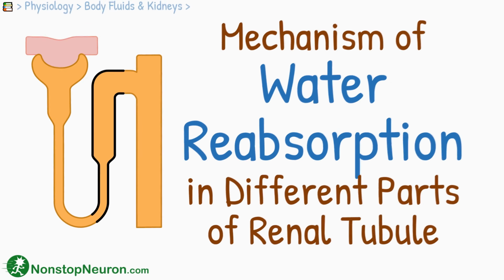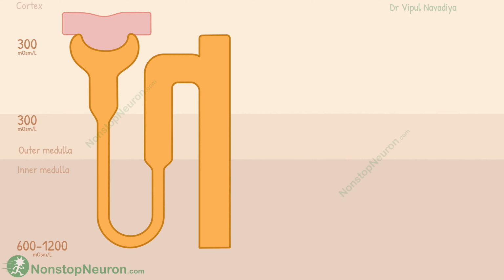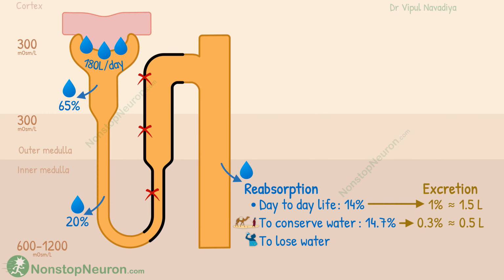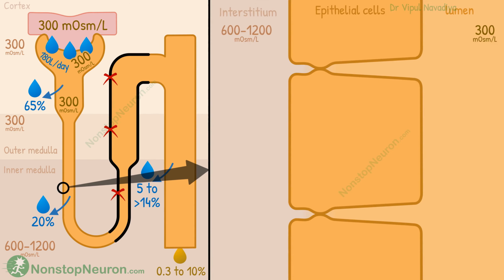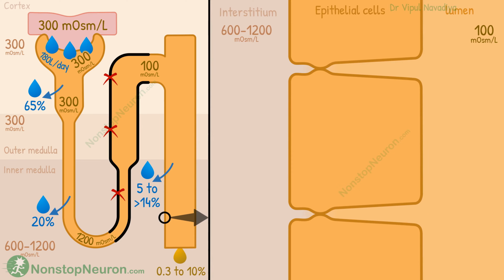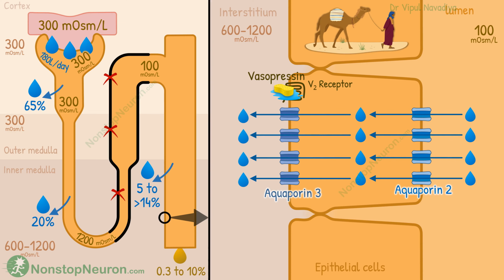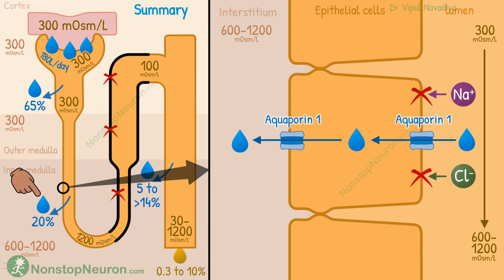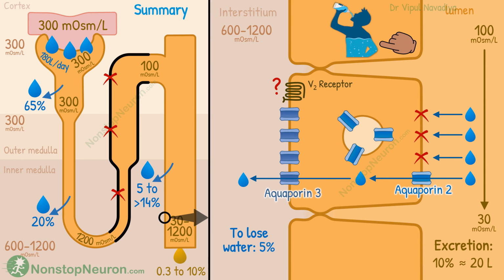Water Reabsorption in the Renal Tubule | Aquaporin, Water Transport, Mechanism of Water Reabsorption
Water Reabsorption in the Renal Tubule:
Water is filtered freely at the glomerulus. So osmolarity of filtrate is 300. The proximal tubule reabsorbs 65% of filtered water. The driving force for this reabsorption is the active reabsorption of solutes, which creates an osmotic gradient. The mechanisms are paracellular movement, as well as transcellular route, involving aquaporin 1. The osmolarity of the fluid at the end of the proximal tubule is the same 300 miliosmoles per liter. The thin descending limb reabsorbs 20% of filtered water. The driving force is medullary hyperosmolarity. And the mechanism is a transcellular movement, involving aquaporin 1. The osmolarity here gets as high as 600 to 1200. The ascending limb, and early distal tubule, do not reabsorb water. However, reabsorption of solutes here, makes the fluid hypoosmolar, with osmolarity getting as low as 100. The reabsorption from the late distal tubule, and collecting duct, occurs by transcellular route, involving aquaporin 2&3. The extent of this reabsorption depends on bodies needs. Normally, about 14% is reabsorbed, and 1% is excreted. So normal urine output is about 1.5 liters per day. When the body needs to conserve water, the vasopressin increases the reabsorption. In extreme cases, the excretion can decrease up to 0.3%, or 0.5 liters per day. The osmolarity in such cases, can get as high as 1200. On the other hand, when the body has access water, lack of vasopressin, decreases the reabsorption. In heavy water load, only 5% is reabsorbed. So up to 10%, or 20 liters of water is excreted. The osmolarity in such cases, can get as low as 30 miliosmoles per liter.

Chapters:
00:00 Introduction
00:18 Basic Points
01:39 Percentage of Water Reabsorbed in Different Segments
03:08 at Glomerulus (Filtration)
03:28 at Proximal Tubule: 65%
04:18 at thin Descending Limb: 20%
04:57 at Impermeable Segments: 0%
05:37 at Collecting Duct: 1%
06:20 Regulation by Vasopressin
07:52 Summary
10:14 Bonus Point

Dr Vipul Navadiya
Nonstop Neuron
Medical Animation
Medical Animation Videos
Physiology